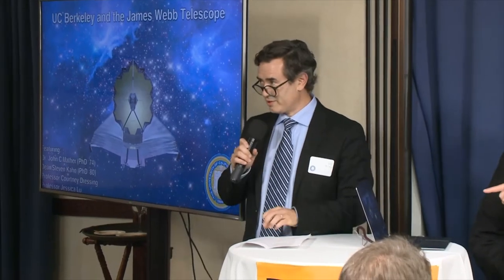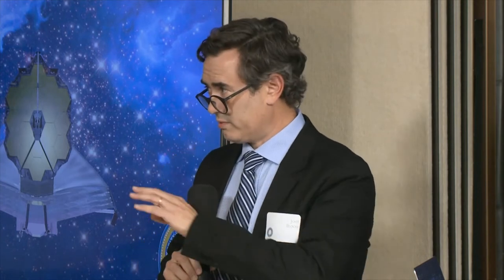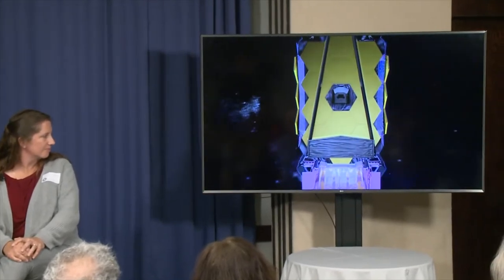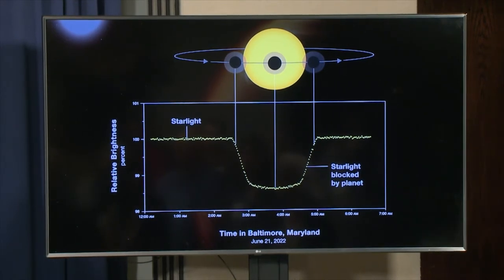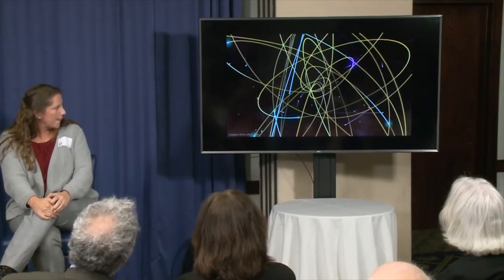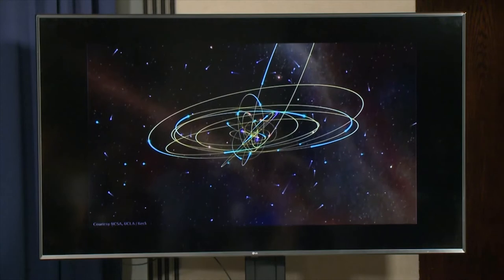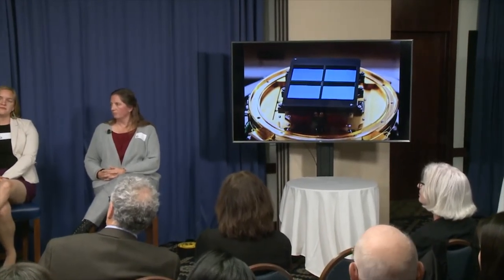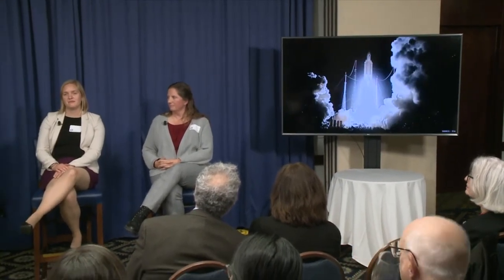Berkeley and the James Webb Space Telescope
Celebrate Berkeley’s involvement with the James Webb Space Telescope (JWST). This panel discussion features the JWST Senior Project Scientist, and Berkeley alum, John Mather and two faculty members utilizing the telescope in their research. The talk is moderated by Dean of Mathematical and Physical Sciences, Steven Kahn.

Speakers:
Steven Kahn Ph.D. ’80, Dean, Mathematical and Physical Sciences (moderator) | 5:34
John Mather Ph.D. ’74, Senior Project Scientist for the James Webb Space Telescope | 8:24
Courtney Dressing, Assistant Professor, Department of Astronomy | 15:46
Jessica Lu, Associate Professor, Department of Astronomy | 20:20
Josh Bloom, Chair, Department of Astronomy (introduction) | 0:05

L15717